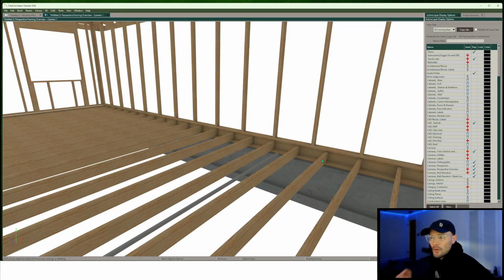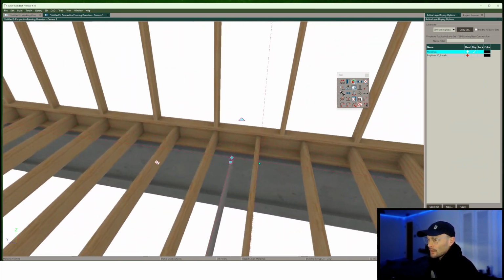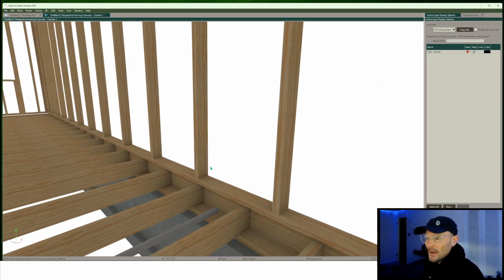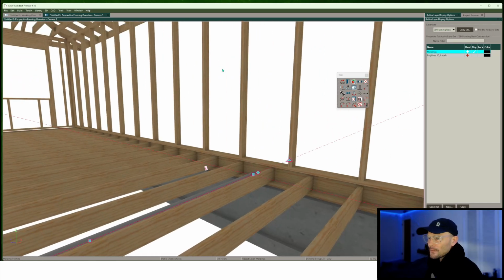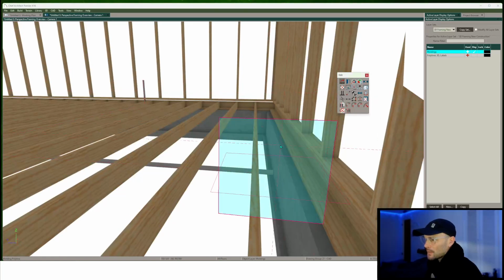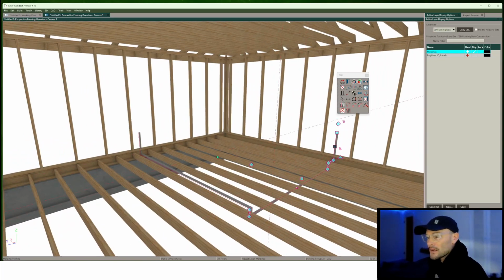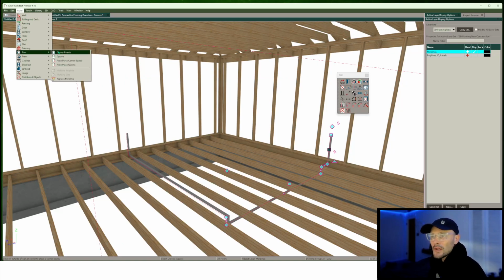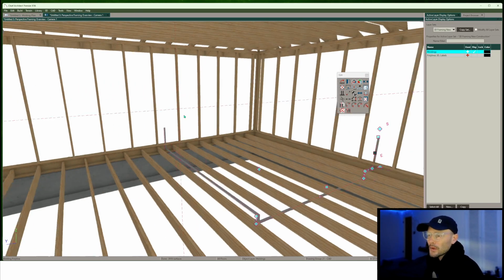Easy 3d Plumbing and Line Diagrams In Chief Architect X16 With this New Tool